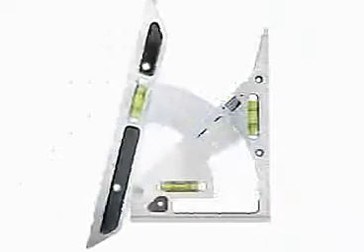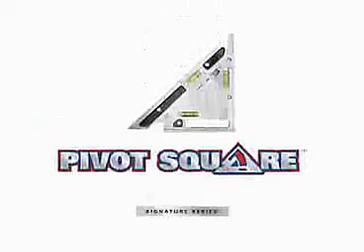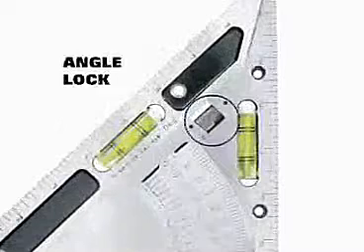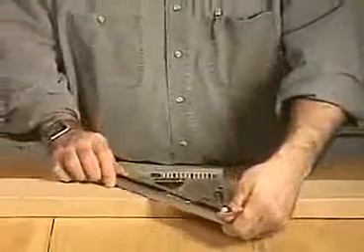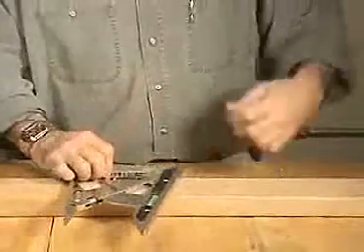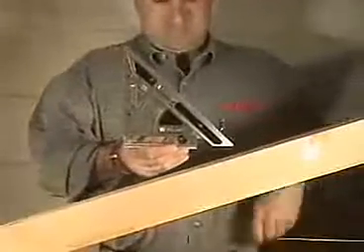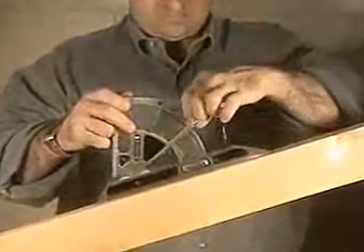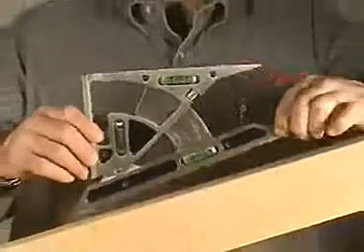How to Use CH Hanson Pivot Square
Read the Full Reviews and Buying Guide:
The Best Speed Square  | FAQ